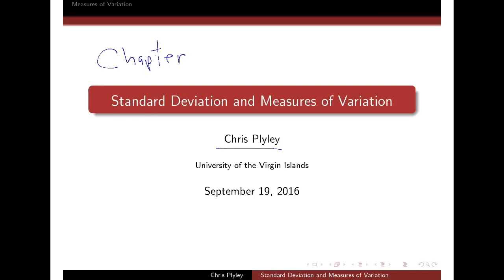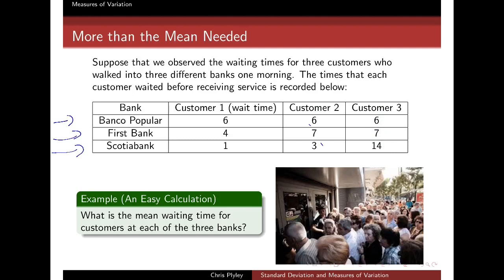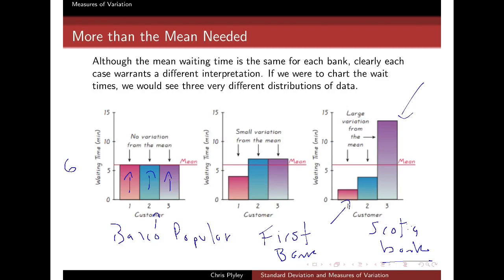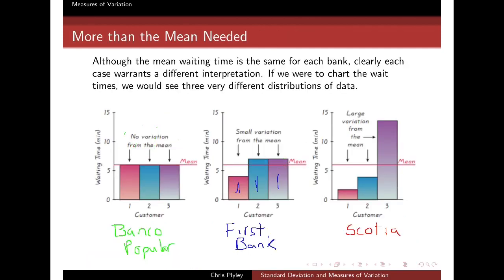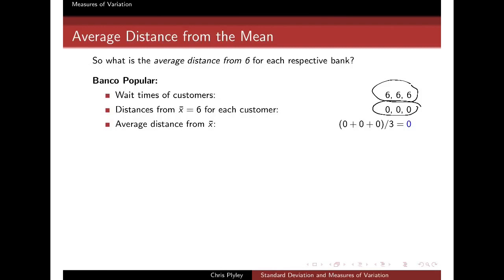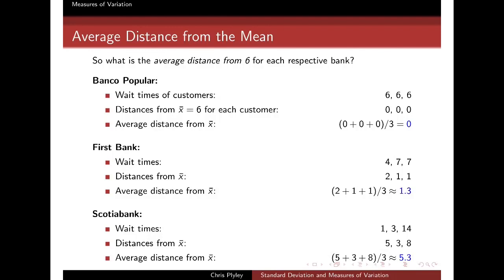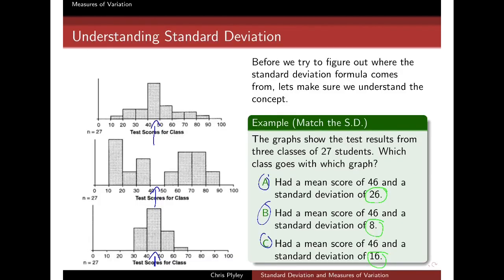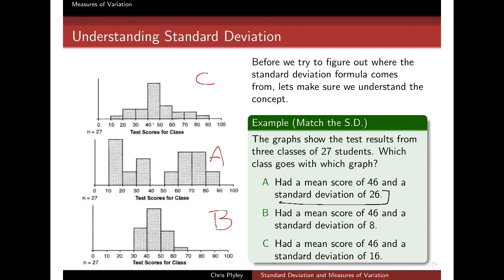Stats Chapter 2.4 Pt 1 - Intro to STD Deviation